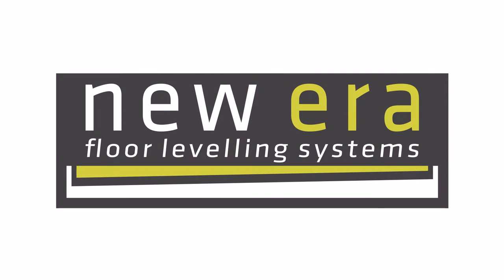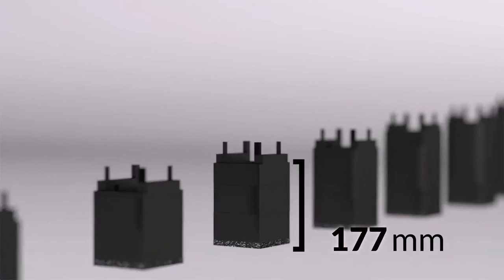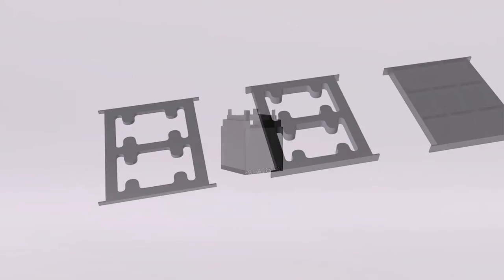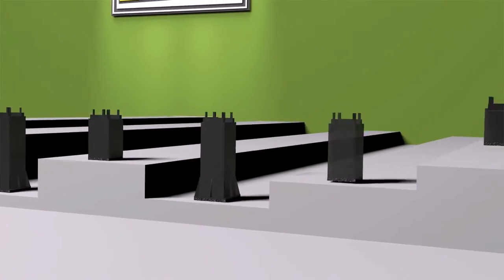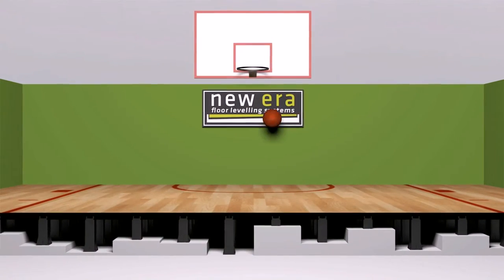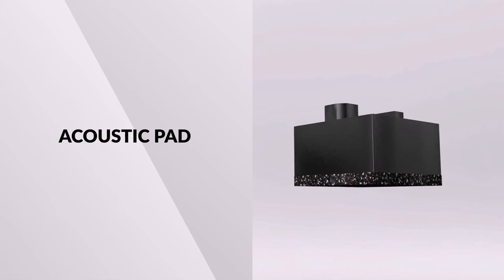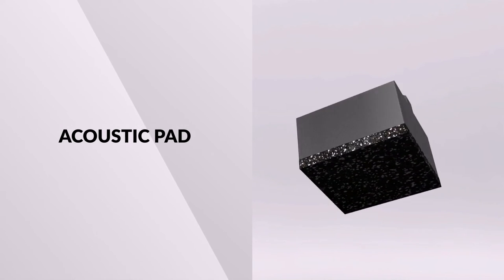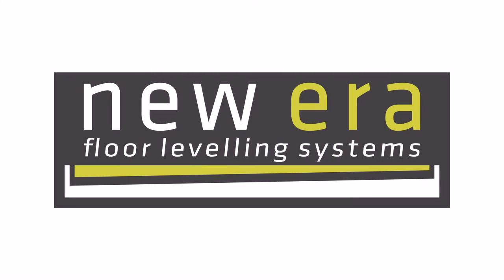New Era Floor Levelling Systems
“The New Era Cradle provides a new standard in floor levelling systems and achieves practical, cost effective and versatile solutions for variable levels within sub-floors and is available in different modules. Sixteen different cradle combinations ranging from 74mm up to 430mm, ensure that you can level even the most uneven of subfloors . Our packers range from 1.5mm to 12mm meaning that you can level any uneven subfloor with the precision required by this type of work.  “

“The cradles are foam or rubber backed injection moulded modular flooring supports made from recycled plastic. They have specifically been designed for a traditional batten floor construction for use in commercial, domestic, leisure and sports industries.“

“New Era Cradles are simple and quick to install and can be used immediately after the top floor covering is fitted because there is no drying time needed after installation. This can help considerably reduce the overall project duration. The lightweight construction of the New Era system means that it can be used on high rise residential developments where weight within the structure of the building can be an issue. The cradle system is also compatible with certain underfloor heating systems.”

“The foam pad has been tested at the Centre of Sports Technology to the latest standards for sport use and conforms to the BSEN14904 Type A4 standard for sports flooring. Our recycled rubber acoustic pad has been tested at the Sound Research Laboratory for Acoustics in compliance with the Robust Detail Ltd Requirements for the Document E Regulation.

“To download all our certificates, please visit the technical section of our website.”

“New Era - a new standard in floor levelling systems.”